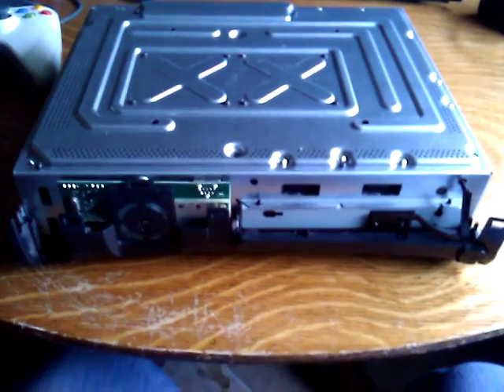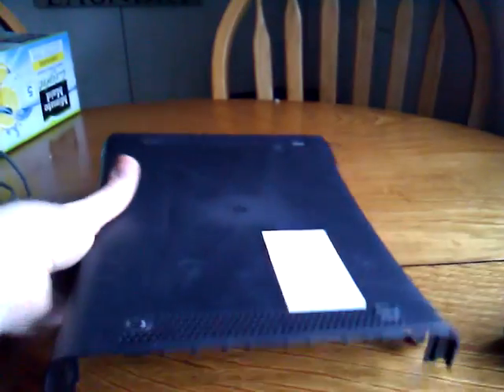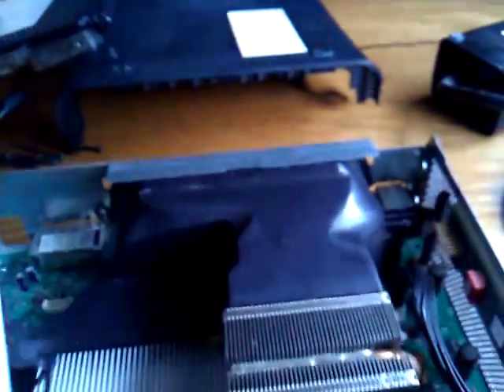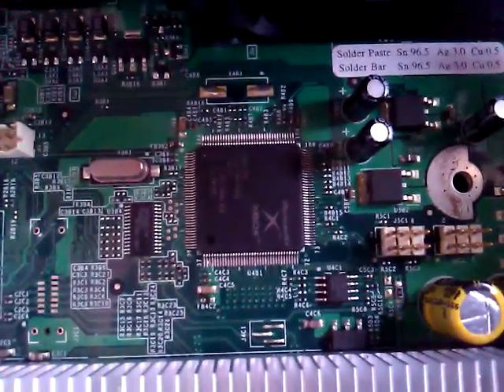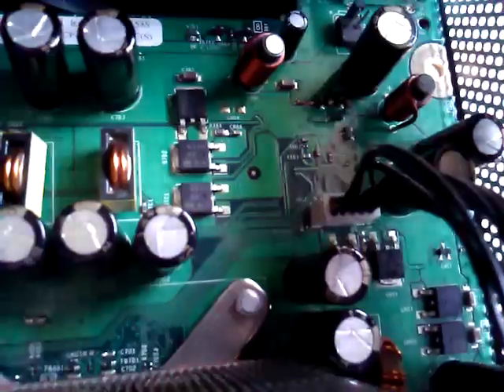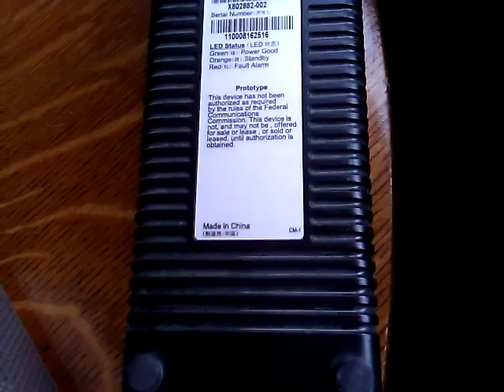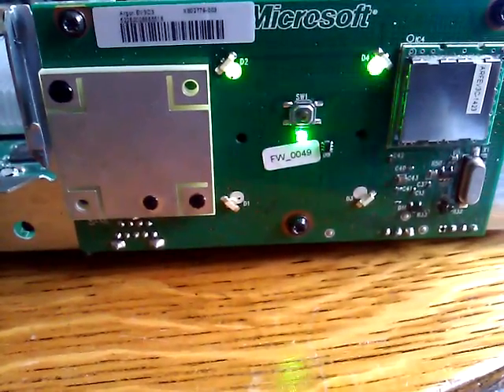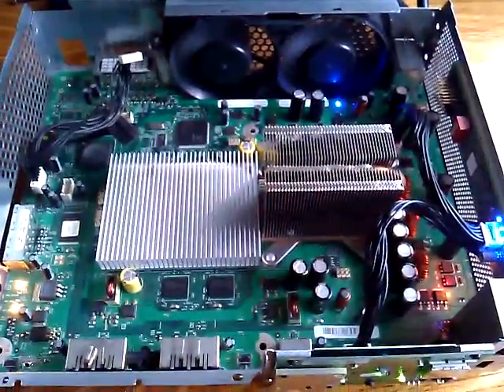Xbox 360 Development Kit XeDK 2004 Xenon Beta Prototype #1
This is a rare XeDK protoype. This video points out several differences between the Xenon Prototype and the final production. This video is one of two I am aware of on YouTube and this one actually is functional. When I received this the shell was cracked, the sidecar was missing alone with faceplate (still are) and the power port, AV port and networking port all were purposely destroyed by means of a hammer and some sort of punch or chisel. The console power port was still fixable in it's condition with use of very small needle nose pliers and luck. The original av port was destroyed, so I desoldered it and replaced it with a new one. The networking port to this day still has not been replaced, I will get to it eventually.

Other interesting facts:

When the "titan" board is disconnected the console throws a general 3 red light error (RROD) secondary code of 0022 but once reconnected it is fully functional.

This is the second version of console known to have Microsoft use blue leds in the console. The other, XNA version of the XDK Xbox 360. It had blue/red leds in the rf module enabling the ROL to light blue when normal and red when error. However the prototype beta console has it's blue leds on the motherboard and titan.

The earlier "alpha" prototype kits were known to have inverted ROLs, meaning in normal mode the leds lit red while in error the leds were green as the center led was bright green regardless of boot or error modes.

Please note, no dev kits will play retail 360 games, this console is no exception. In the video I make a comment about it not playing things other dev kits will play, of this I am referring to unsigned code. This beta dev kit will not play just any unsigned code but only unsigned code intended for beta.

Basically if for some reason you manage to get your hands on one, it will be nothing more than an interesting conversation starter or a unicorn in your collection as it is for mine.